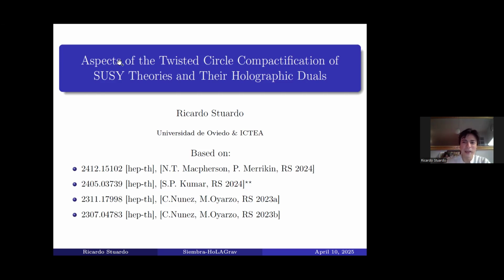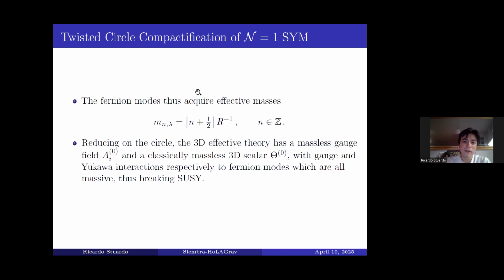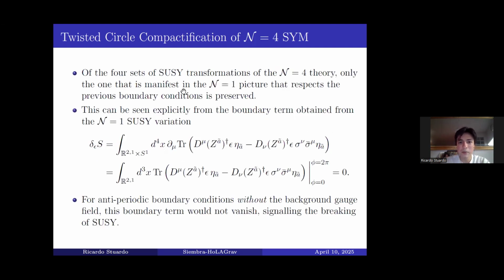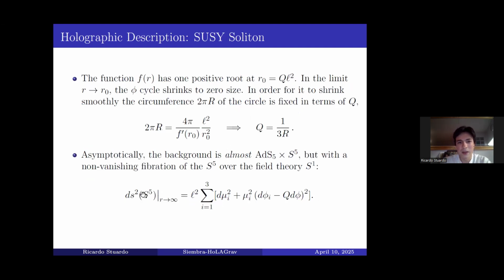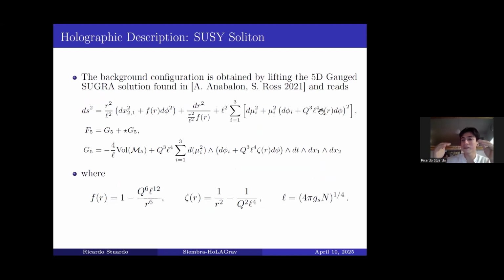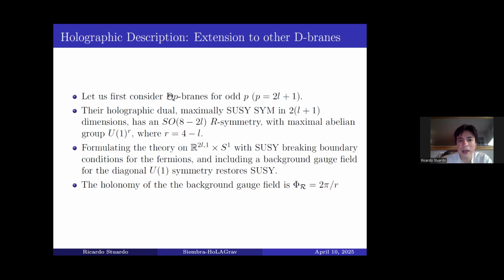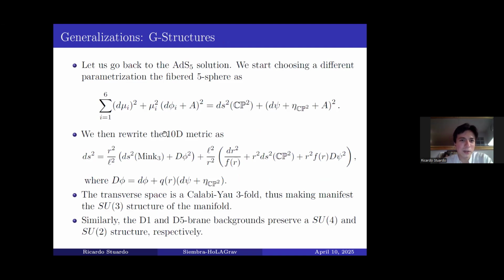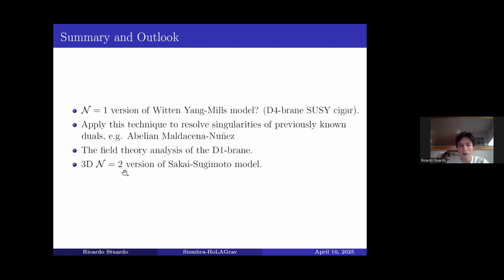Stuardo - Aspects of Twisted Circle Compactification of SUSY Theories and Their Holographic Duals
Title: Aspects of the Twisted Circle Compactification of SUSY Theories and Their Holographic Duals

Abstract: We consider  4D N = 4  SU(N)  SYM compactified on a circle with anti-periodic boundary conditions for the fermions. Coupling the theory to a constant background gauge field along the circle for a U(1) subgroup of the R-symmetry allows to preserve four supercharges. The 3D effective theory exhibits a gapped phase, which corresponds to IR 3D N = 2 supersymmetric Yang-Mills-Chern-Simons theory at level N. We argue that this phase is holographically dual to a supersymmetric soliton in AdS5xS5.  We discuss the extension of the twisting procedure to maximally SUSY Yang-Mills theories in different dimensions, as well as the G-structure preserved by these geometries. Some observables are also reviewed.

Ricardo Stuardo, Posdoc in Universidad de Oviedo, España.